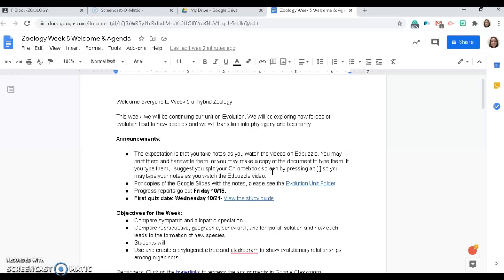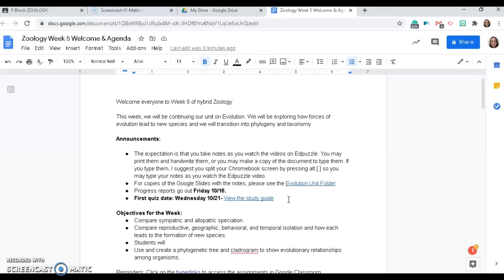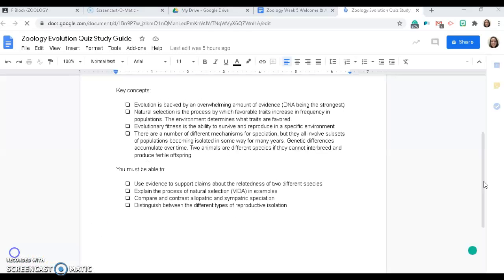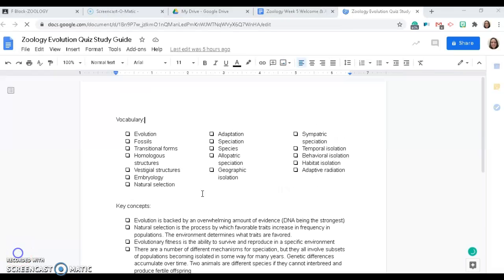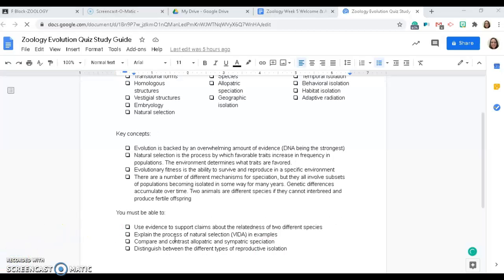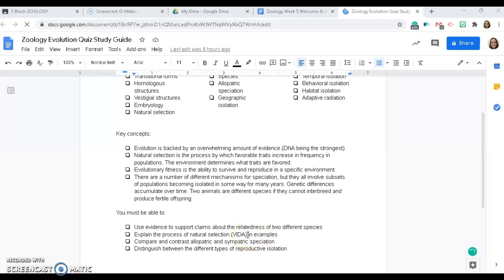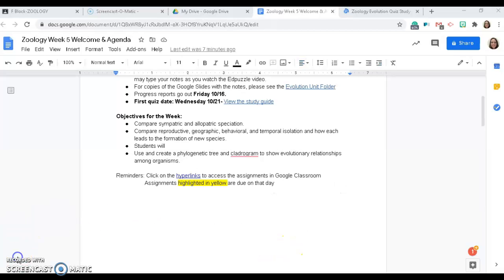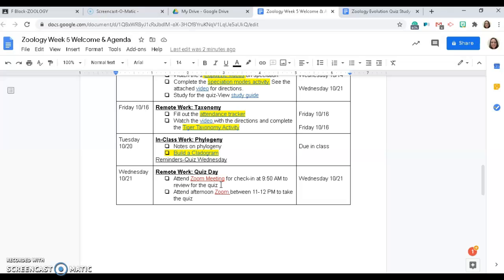zoo week 5